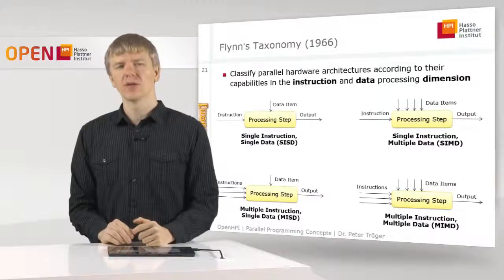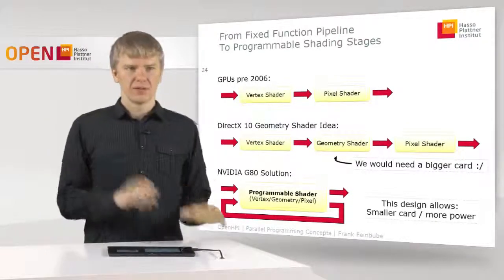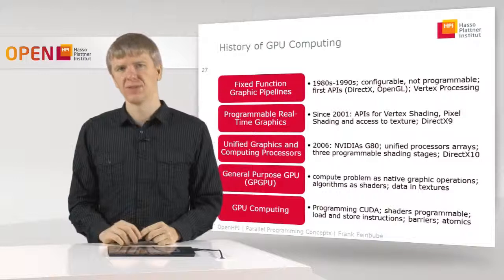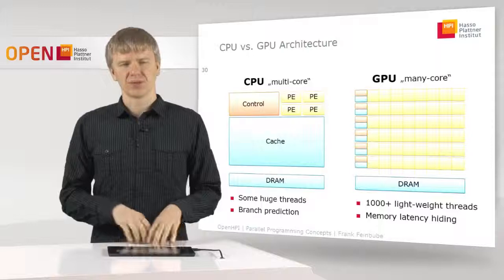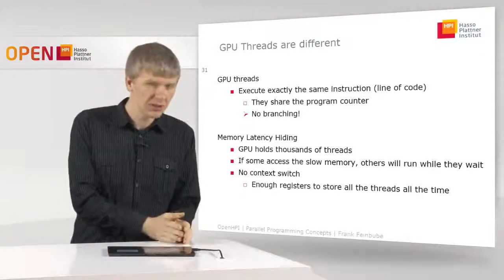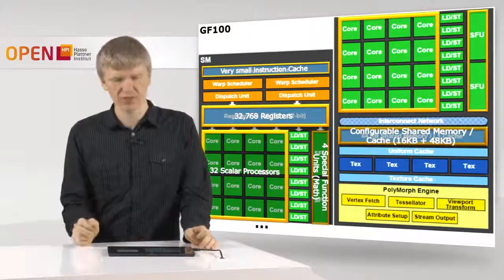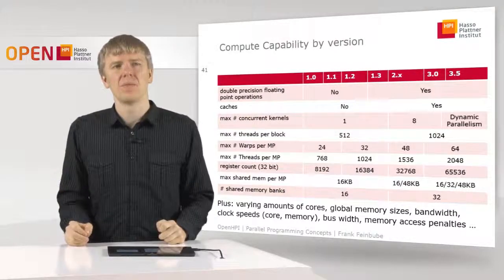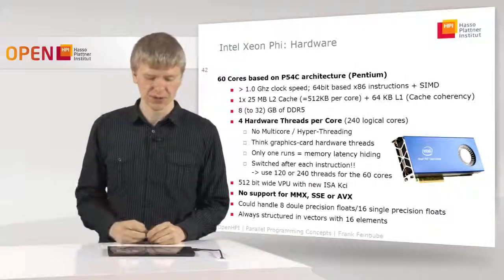4.2 Accelerator Technology